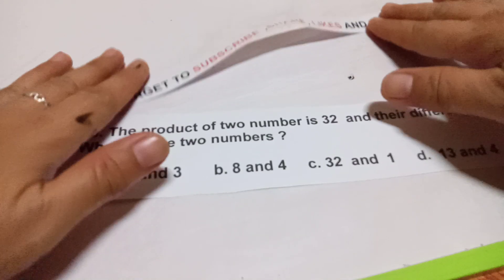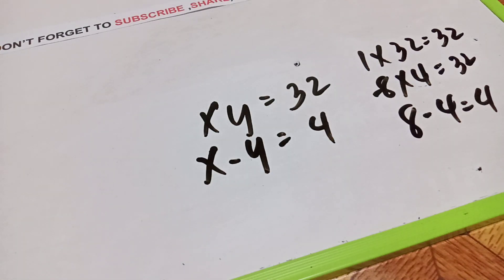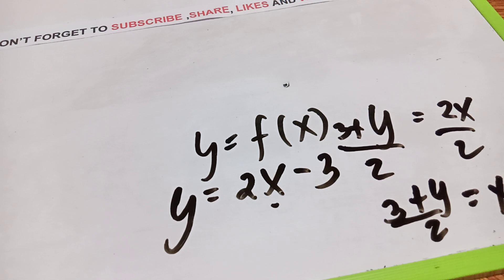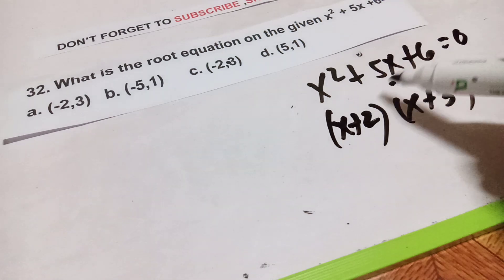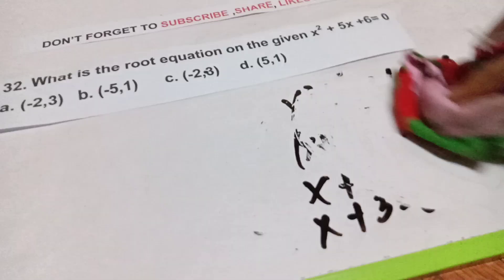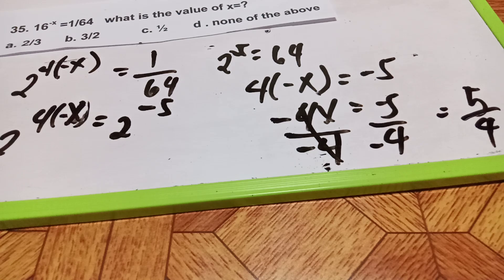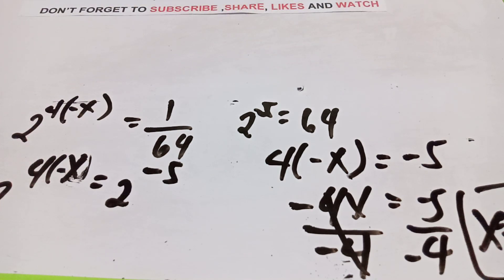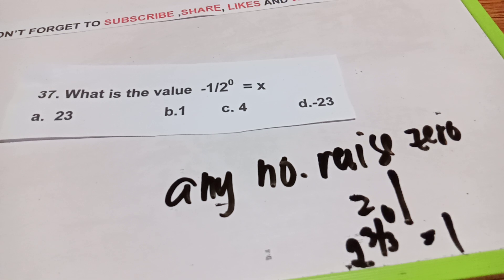Math Problems -wth Solutions -V